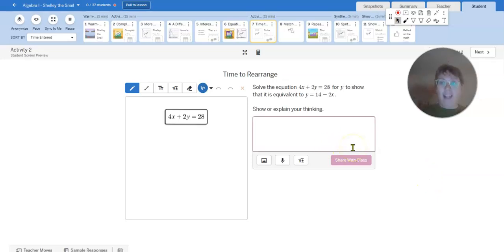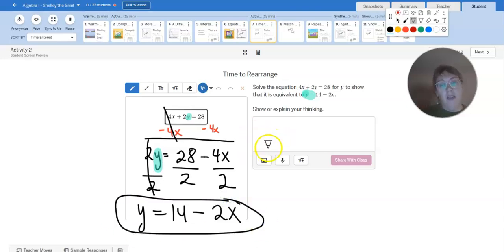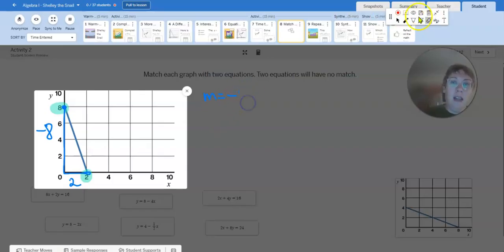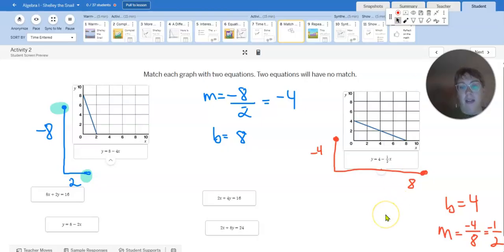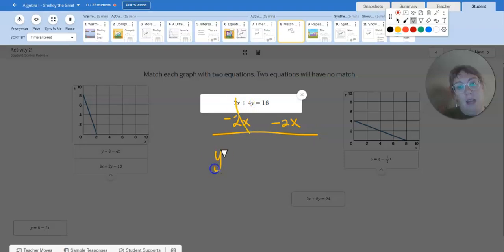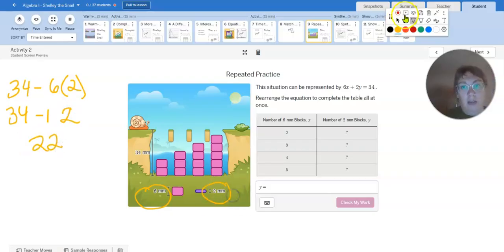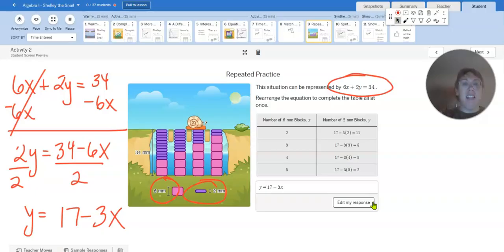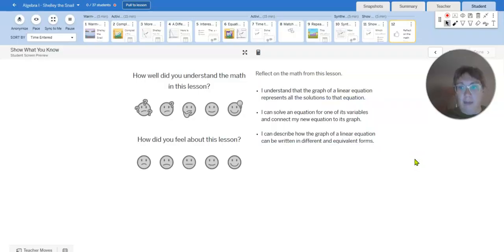Lesson 2.6 part 2